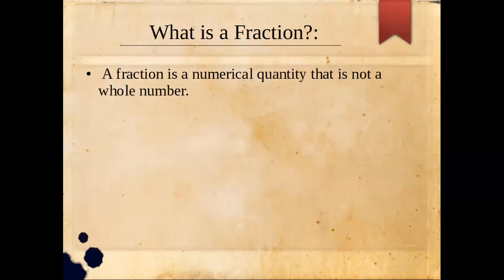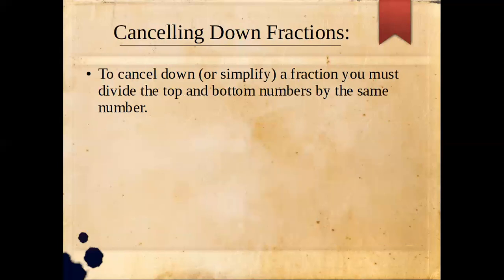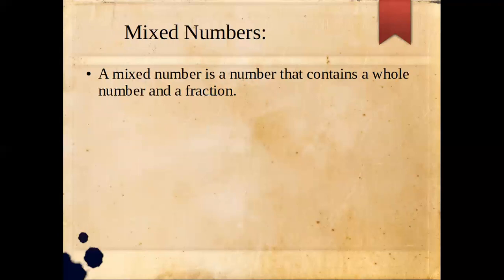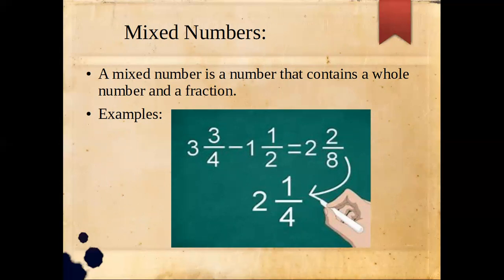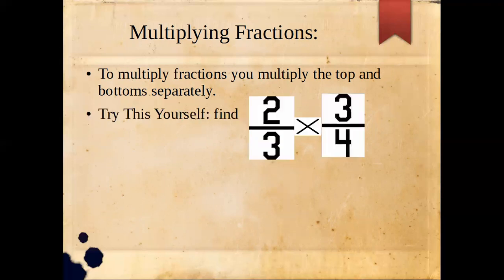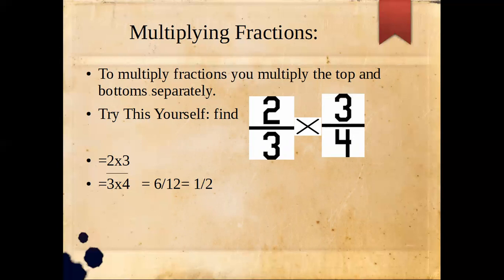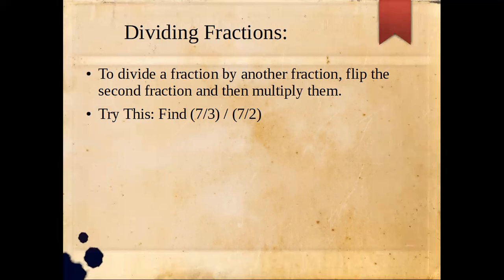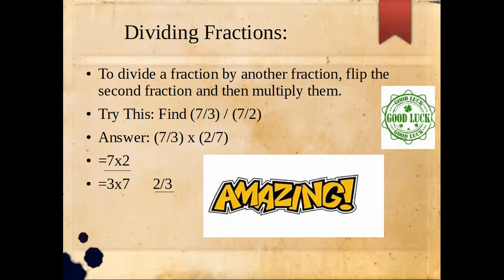Maths A.6: Fractions Part 1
In this video we look at the following topics:
1).What is a fraction
2). Mixed numbers
3). Cancelling down fractions
4). Multiplying and Dividing fractions.